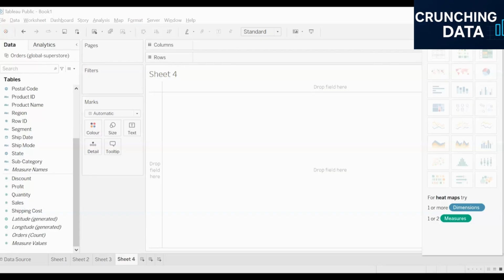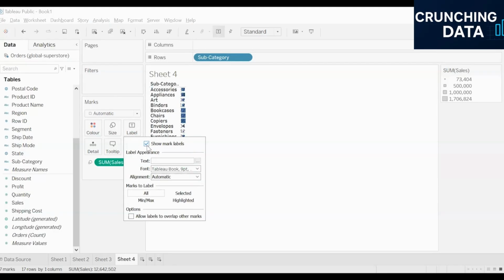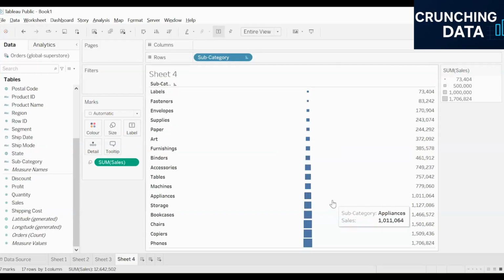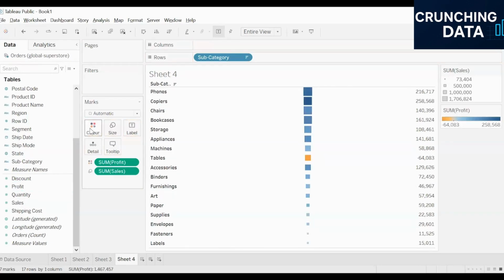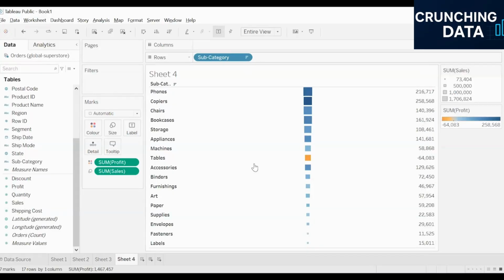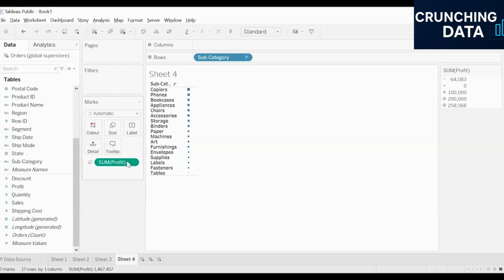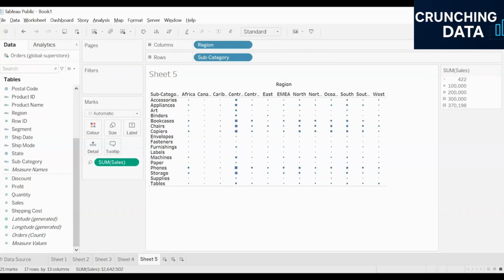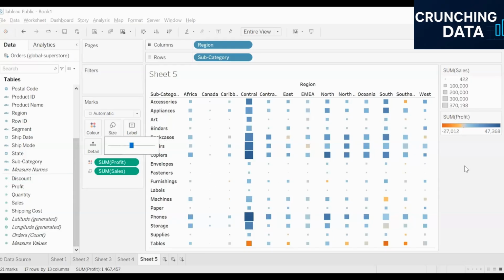6.2 Heat Map in Tableau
🔥 Heat Maps in Tableau — Visualizing Patterns Through Color

A Heat Map in Tableau is a powerful and visually engaging way to uncover hidden patterns, relationships, and anomalies in your data. Instead of relying solely on numbers, it uses color intensity to represent values, allowing you to instantly identify trends and focus areas.

🎨 What is a Heat Map?

A Heat Map is essentially a grid or matrix where:

Each cell represents a data point or combination of dimensions.

The color of the cell indicates the magnitude or intensity of the value.

Darker or brighter colors usually represent higher values, while lighter shades indicate lower values.

This visual approach makes it easier to see patterns and compare data at a glance.

🌈 Color Encoding — The Core of Heat Maps

The power of a heat map lies in its color scheme:

A gradient (for example, light blue → dark blue) shows gradual differences in value.

You can customize the color palette in Tableau to emphasize specific trends.

Tableau’s “Edit Colors” option lets you choose diverging color scales, which are especially useful for showing positive vs. negative variations (like profit and loss).

🧩 Creating a Heat Map in Tableau

To build a heat map:

Drag dimensions (like Category and Region) to Rows and Columns.

Drag a measure (like Sales or Profit) to Color on the Marks card.

Adjust the color gradient and size for clarity.

Optionally, add labels or tooltips for more details.

This transforms your numerical data into a visual landscape of colors — instantly conveying insights.

🔍 Why Use Heat Maps?

✅ Quickly identify high-performing and low-performing areas
✅ Spot outliers or unusual data points
✅ Observe patterns over time or across categories
✅ Enhance decision-making by visualizing data intensity

🌍 Practical Use Cases Across Industries

Sales: Visualize sales performance by region or product category

Finance: Identify strong and weak performing stocks or sectors

Healthcare: Track disease outbreaks or patient trends

Marketing: Analyze engagement rates across channels or campaigns

💡 Interactive Advantages in Tableau

Tableau makes heat maps more powerful by adding interactivity:

Hover for tooltips with exact values

Filter by category or region

Drill down for deeper insights

🌟 Key Takeaway

A Heat Map turns your data into a color-coded story, allowing you to see the big picture at a glance while retaining the ability to dig into details. Whether you’re exploring customer behavior, tracking performance, or identifying trends, heat maps are one of Tableau’s most intuitive visualization tools.